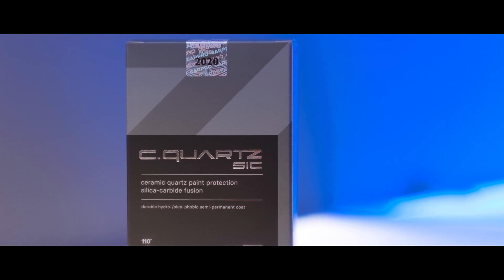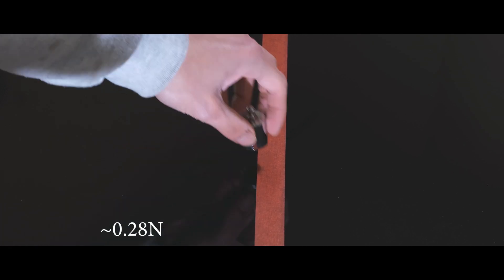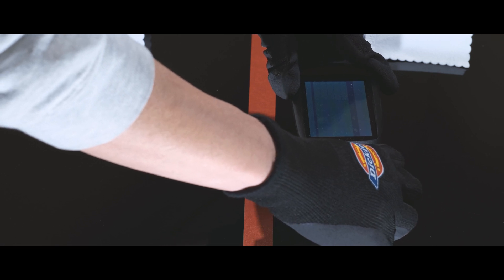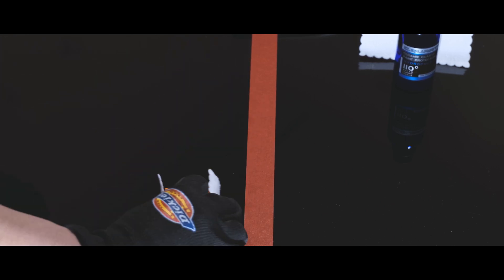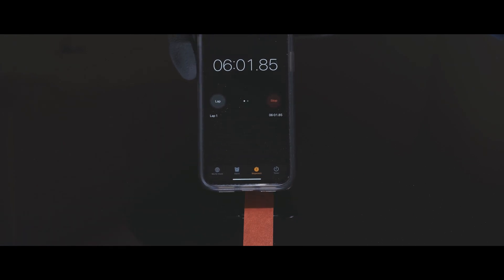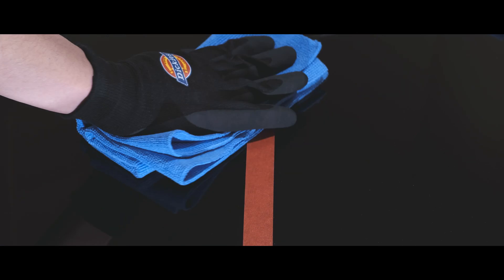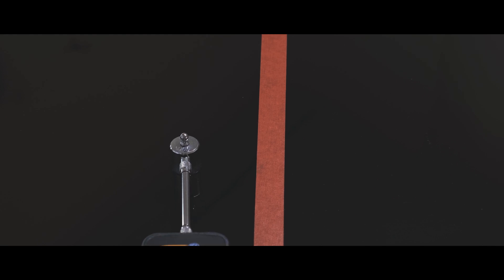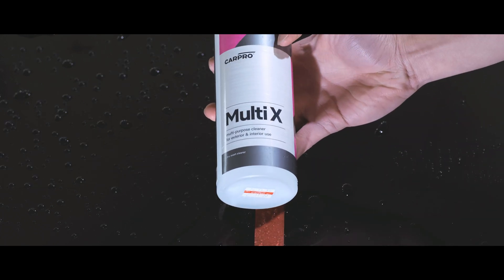Quick Overview: CARPRO SiC Ceramic Coating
Quick overview of the brand new Carpro Cquartz SiC Ceramic Coating.  Quick walk through of installation, gloss, slickness and durability vs Carpro's existing Cquartz, not to be confused with CQUK 3.0.

First, we prepared the test panel to the coating standards, then wiped it down with Carpro eraser. Although glossy, but the naked panel is not very slick as you can see here, it takes an average of 0.28 newton to push a 100-gram weight across the left panel, where SiC will go, and an average of 0.34 newton on the right, where Cquartz will go.  Here are some gloss readings for the prepared panel, averaging 96.3 GU, gloss unit, at what it should be.  We don’t expect the reading to increase too much from here because a proper polish dictates the bulk of the final gloss numbers.

Now let’s look at the installation.  Here's the SiC, and here’s the Cquartz.  The procedure is fairly standard, not too much has changed, simply dispense a few drops onto the suede block and apply in a crisscross pattern, leaving a sheet of rainbows behind.  The SiC applies very easily, it just glides on the panel, not tacky at all, then we’ll wipe the panel in 3 sections: 2 minutes, 6 minutes and 12 minutes to see what happens if one waits too long.

The instruction suggests a wipe-off time between 1 to 10 minutes, at 2 minutes it was really easy to remove, we’re also going to remove Cquartz completely at 2 minutes here, lots of reviews on this guy already, we won’t go into more details here.  Fast-forward to 6 minutes, wiping off the middle section, still easy to remove, nice.   Again fast forwards to 12 minutes over the suggested removal time, it was a little tacky to remove, definitely buffing harder, but still no problem.  Now we are going to IR lamp the panel for 20 minutes.  Note: this is just a quick overview and we did not let it cure for over a week before testing, but it’ll give you a general idea of how it performs versus the existing Cquartz, not referring to the CQUK here. The gloss reading only went up by 0.5 points, which is within the margin of error to a max of 96.6, and as mentioned earlier, a good polish should dictate the final finish, and the coating is the cherry on top.  It did, however, added a “glassy, darkened” look to our finish.  Slickness also did improve drastically, from a 0.28 newton push, down to 0.19ish, a decrease of around 30% in surface friction.  Regular Cquartz dropped from 0.34 to 0.26ish, about 23%, not bad also, but SiC is slicker.

SiC also out lasted Cquartz in our high pH treatment with the Carpro Multi X undiluted, as expected from Carpro of course.